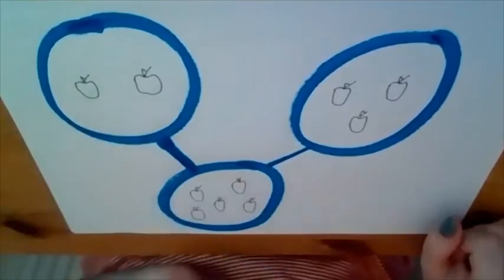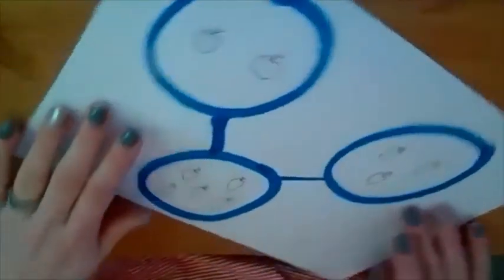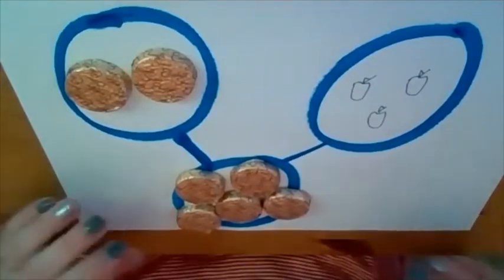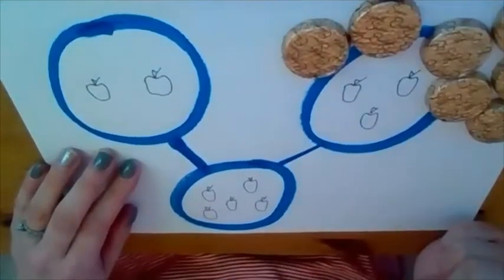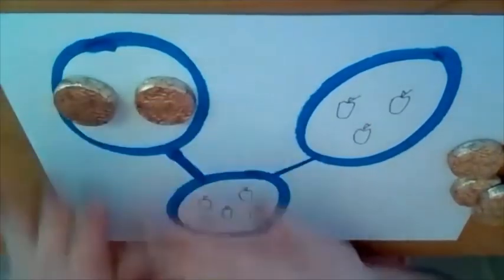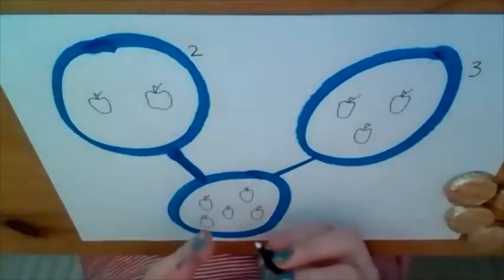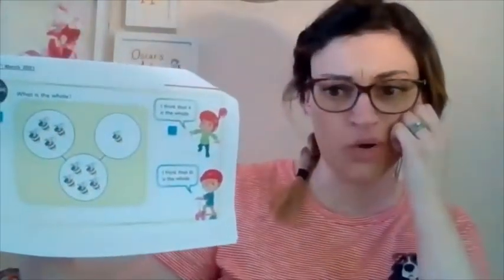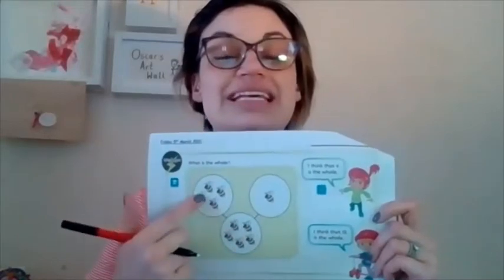Friday 5th March 2021 - Power Maths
Today is challenge time!